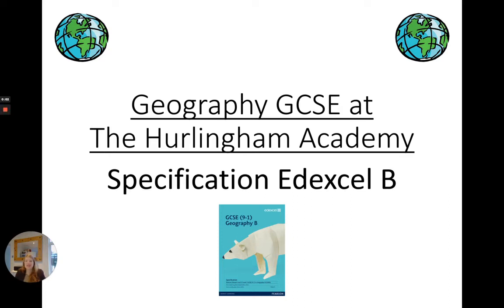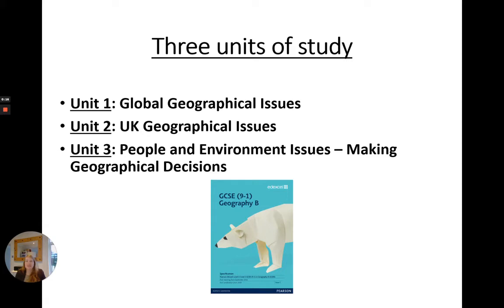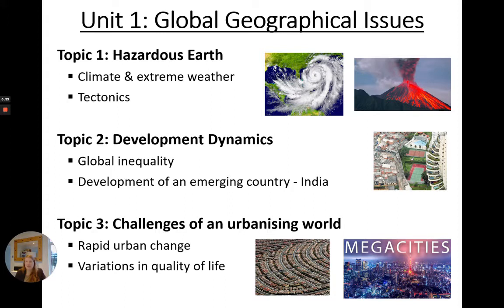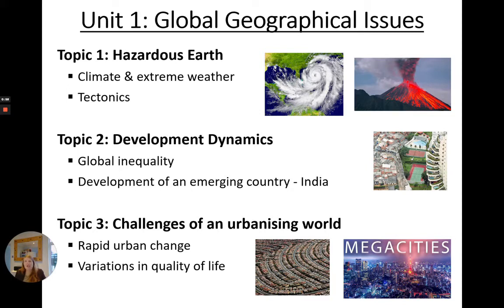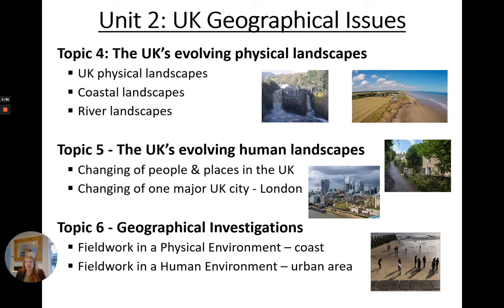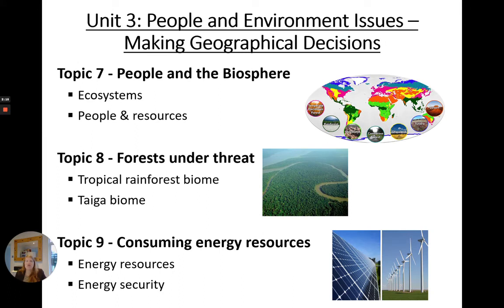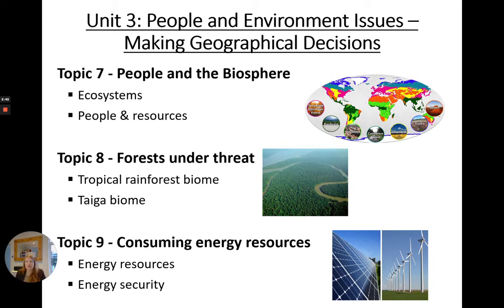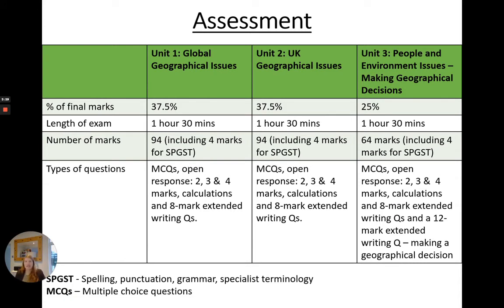Geography Options Video